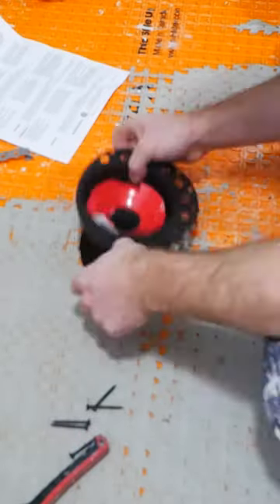How to Install a Freestanding Tub